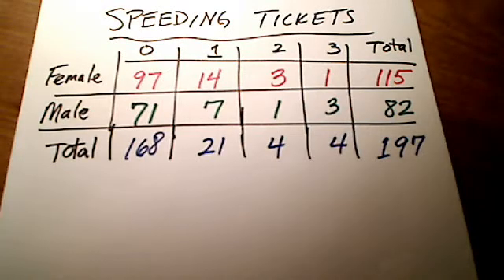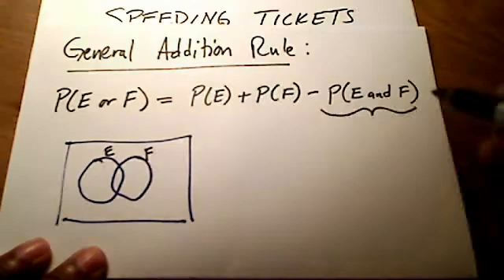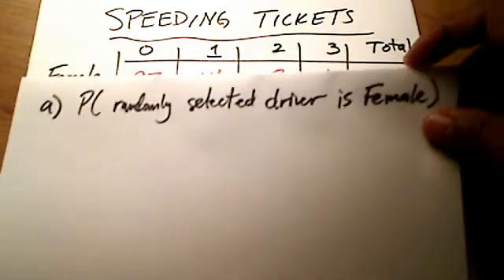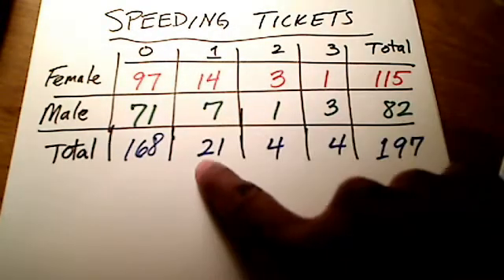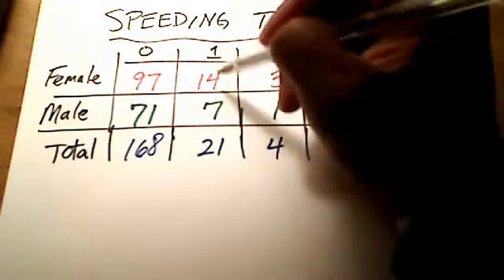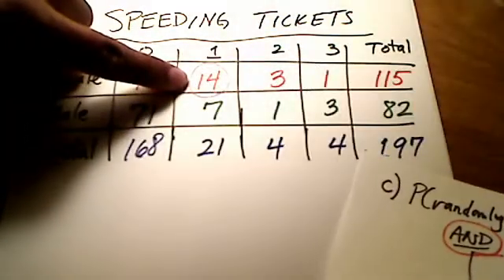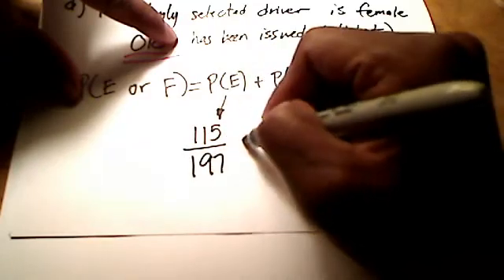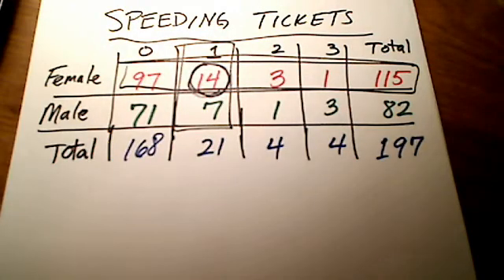Stats: General Addition Rule (more examples)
Demonstrates how to: given a table, use it and the General Addition Rule to determine various probabilities.